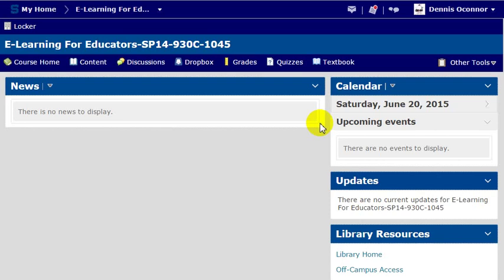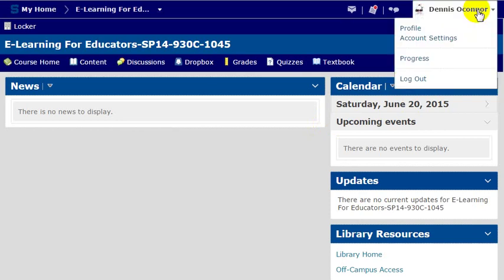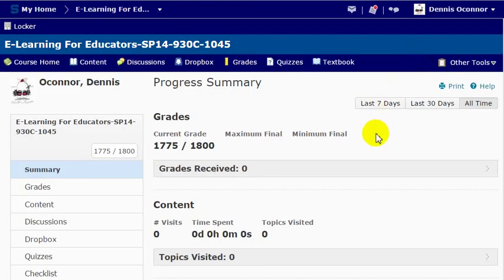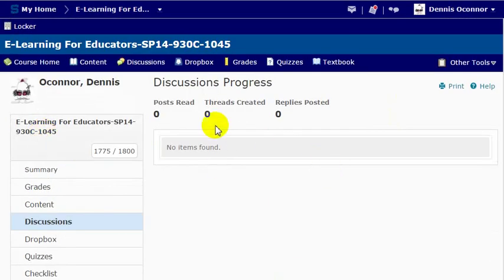How to use D2L step 1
D2L Student Progress Tutorial